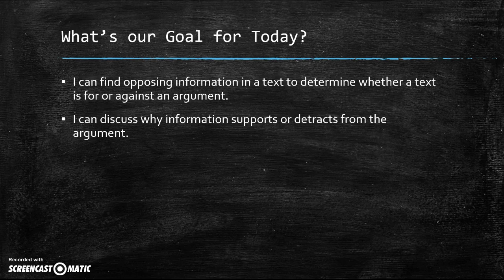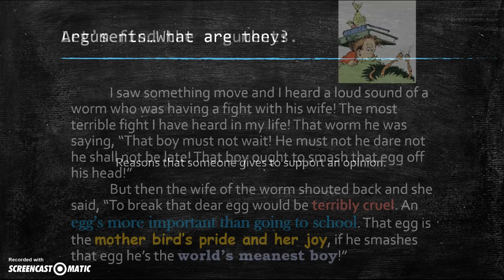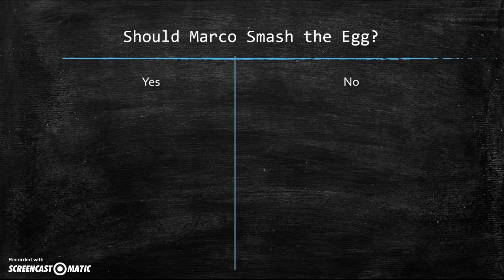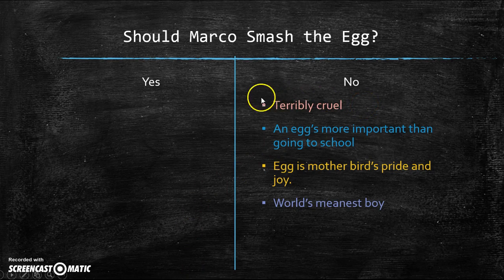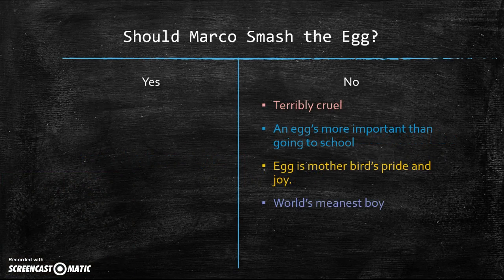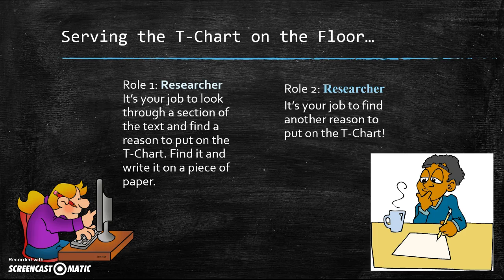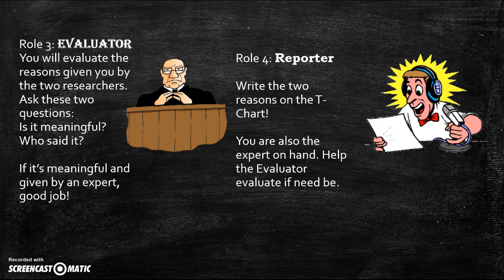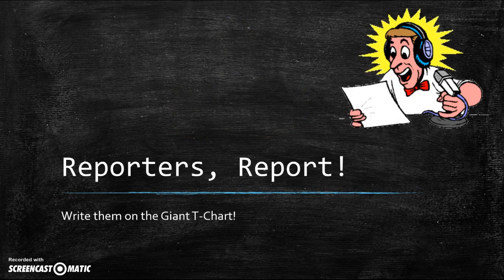PowerPoint Presentation for EDF 204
This was super fun to make!